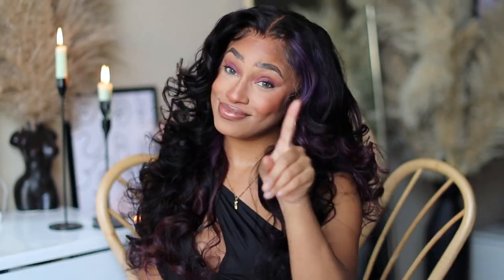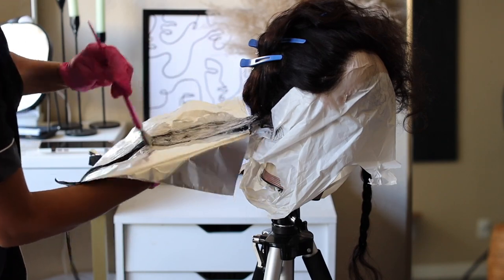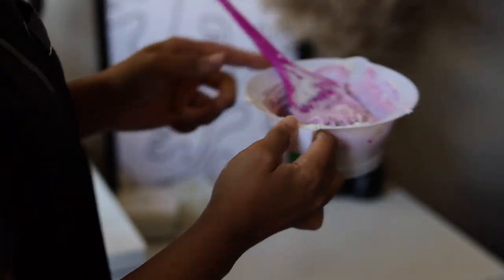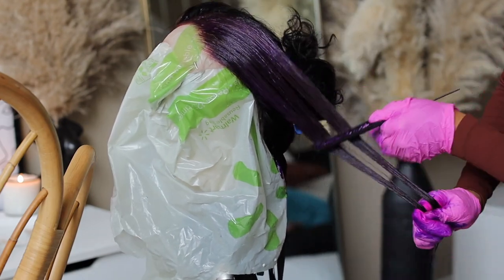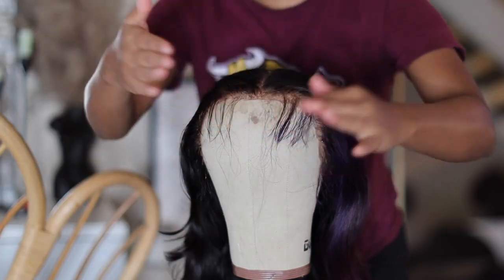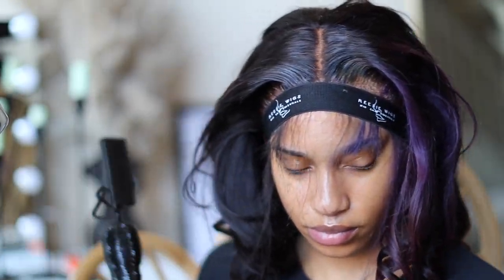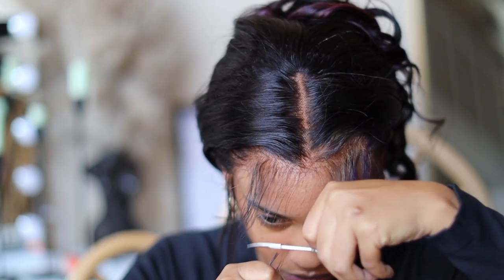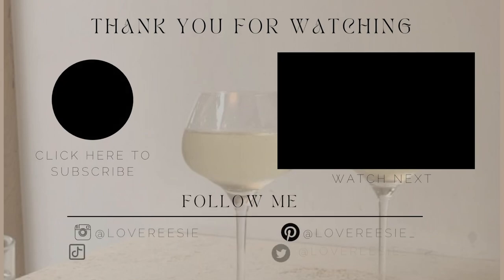Purple Skunk Stripe Wig | How To Reinstall A Lace Front Wig For Beginners ft Beauty Forever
Hey ReesieGang ✌

In this video I am going to be showing you how I create a purple skunk stripe hair style  as well as how i reinstall my glue less wigs through out the week featuring Beauty Forever hair company.  I hope you enjoy this video.

Don’t forget to read reviews and watch other videos before purchasing !

37,554  Hugs from me to you !

xoxo,
Love Reesie
♡  B E A U T Y  F O R E V E R ♡

I’m Wearing: Body wave 13*4 lace wig 26inch 180% density

SKUNK STRIPE:
➝ Adore Purple Rage
➝ kiss tintation hair dye orchid
➝ Blonde Brilliance Powder
➝Blonde Brilliance 35 Developer

WIG INSTALL
➝ Got2B Glue Freeze Spray
➝ Elastic Band
➝Ruby Kisses Concealer (09)
➝Kiss Quick Cover Gray Hair Touch Up

FRONTAL PRODUCTS:
➝ Blonde Me 35 Volume Developer
➝ Blonder Me Powder
➝ Adore Egg Plant (186)
➝ Purple Conditioner
➝ Redkin Moisturizing Shampoo
➝ Silicon Mix
➝ Ebin Extreme Firm Hold Spray

STYLING TOOLS:
➝ Curling Iron 1 1/4 in
➝ Hair Straightener

STYLING PRODUCTS:
➝ CHI Silk Infusion
➝ CHI Enviro 54 Natural Hold Hairspray
➝ CHI Shine Infusion Hair shine spray

BABY HAIRS
➝ Pencil Flat Iron
➝  Alchohol Wipes
➝ Shine & Jam
✚ W E B S I T E  ✚